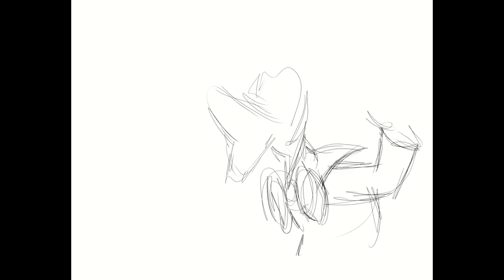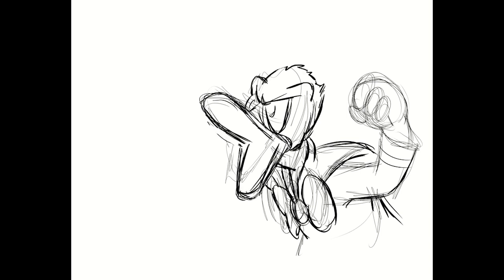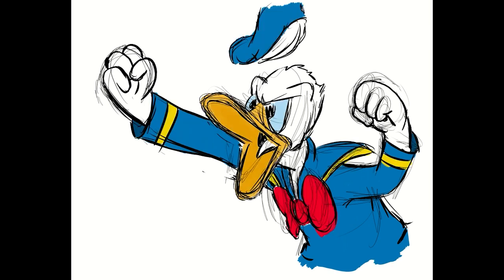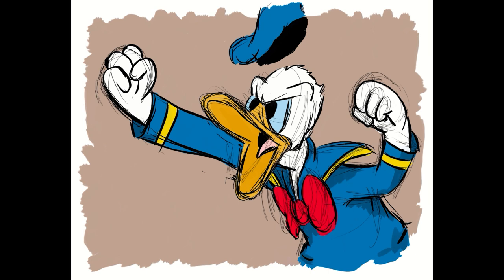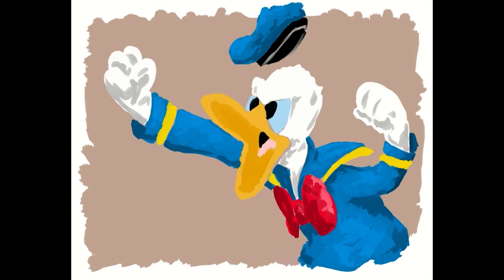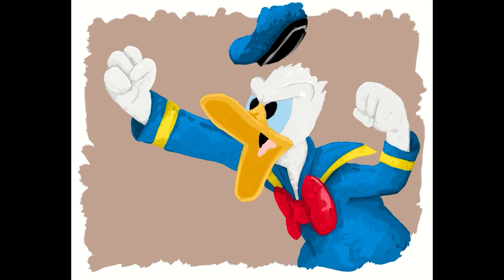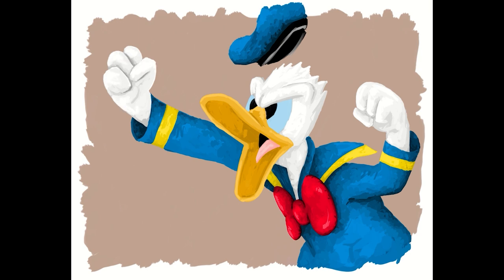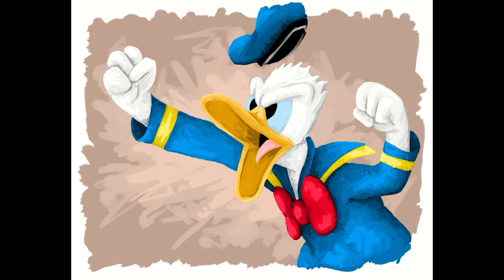Digital Painting of Donald Duck!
Happy National Donald Duck Day you guys! It's J. Cardenas and in this video you'll see me digitally paint the classic Donald Duck! It will all help my channel out and show lots of support!
Prints available on my website! So go check that out if you're interested!